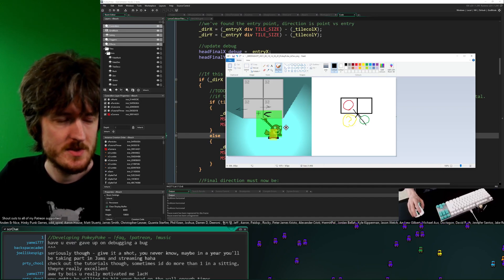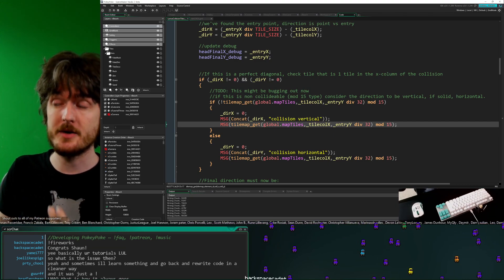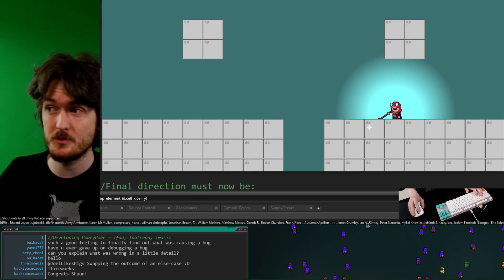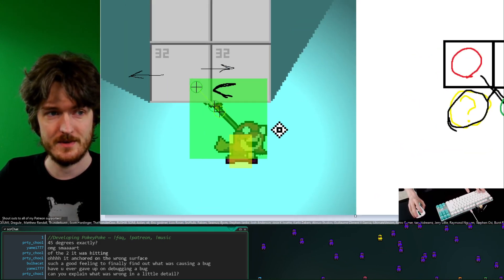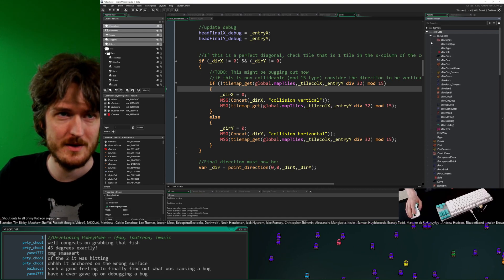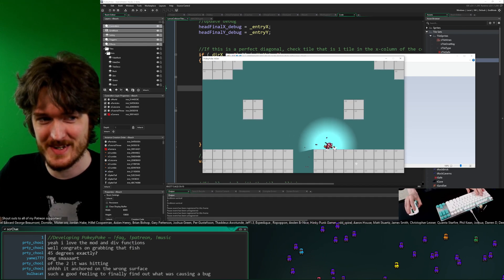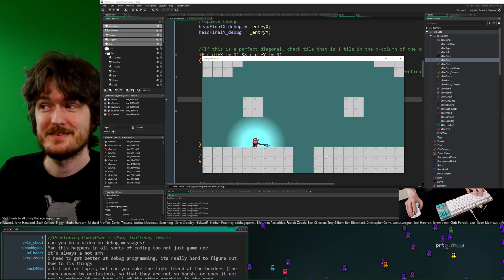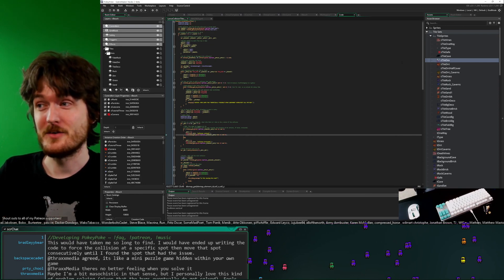GameMaker: Solving a very rare bug in PokeyPoke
How I found and solved a rare bug in PokeyPoke that had been popping up now and again for weeks, how it came down to a single missing character in the code and hopefully how you too can narrow down some of your trickier bugs in GameMaker.